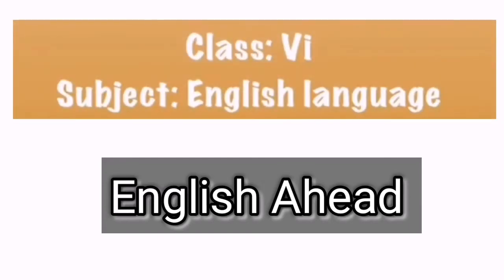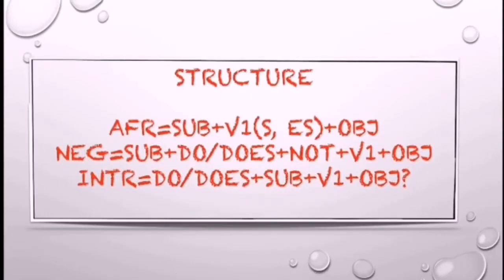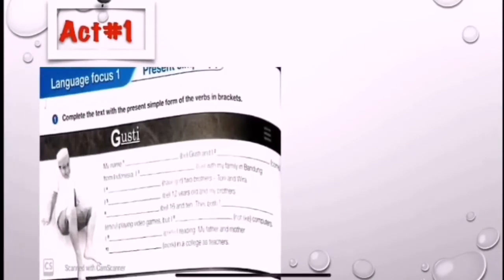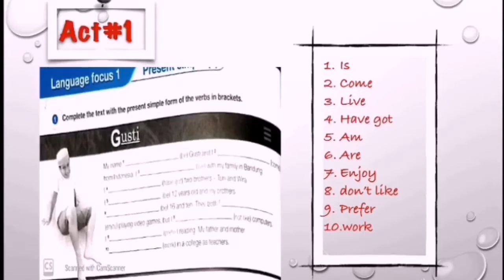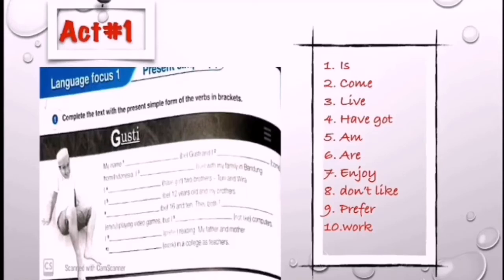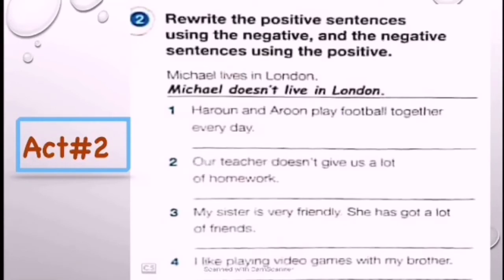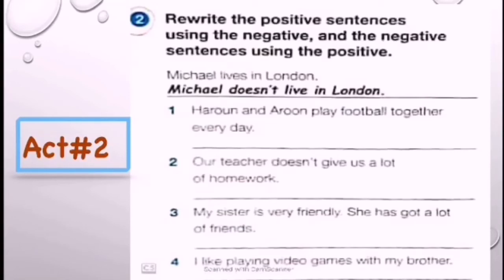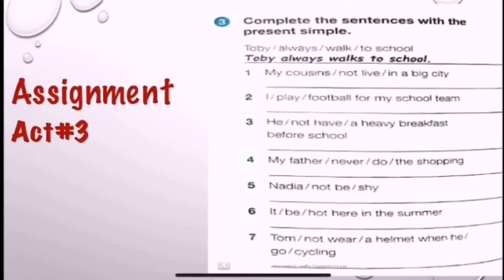presenttense | englishahead | learngrammar | useofverb | @Asmara-l5h| dodoes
In this video you will learn how to use english grammar. Present simple tense is practised by solving the exercises of English Ahead 1.for APSACS and RPS. Use of do and does is explained. Use of be is also explained. It is very helpful  for students. I hope you will like it.